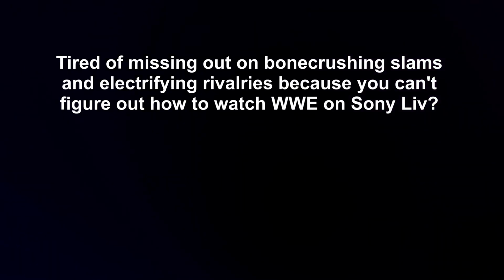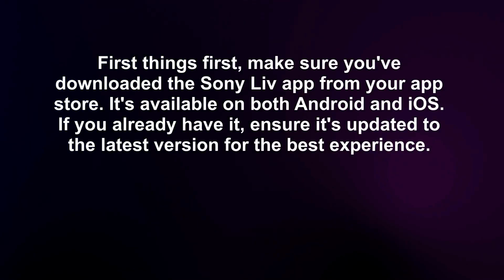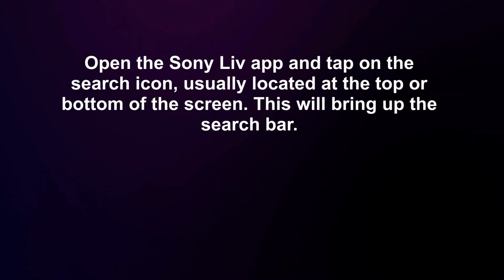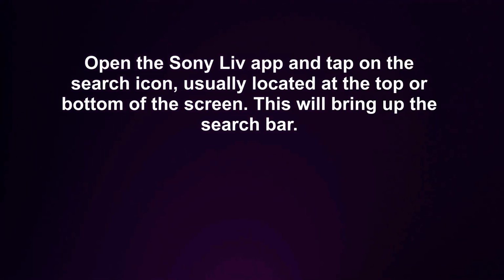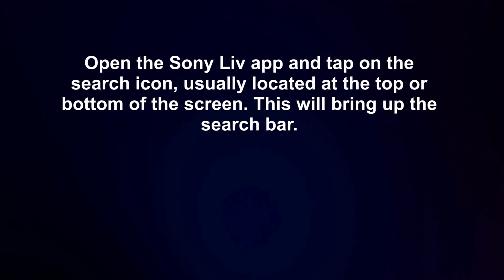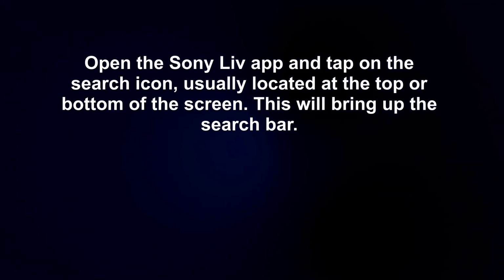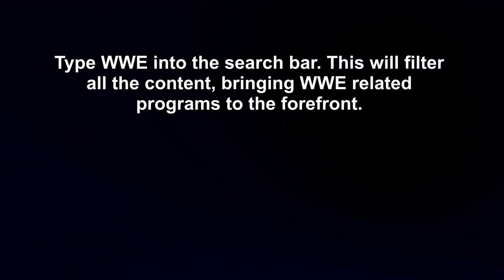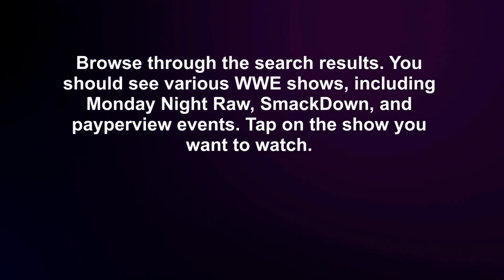How To Watch Wwe On Sony Liv - UPDATED!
How To Watch Wwe On Sony Liv explains how to watch WWE content on Sony LIV, covering subscription options, available programs, and streaming devices.

00:00 Intro
00:05 Download and Update Sony Liv App
00:14 Using the Search Bar
00:20 Browsing WWE Content
00:26 Playing WWE Shows
00:32 Sony Liv Premium Subscription
00:40 Enjoy WWE Action